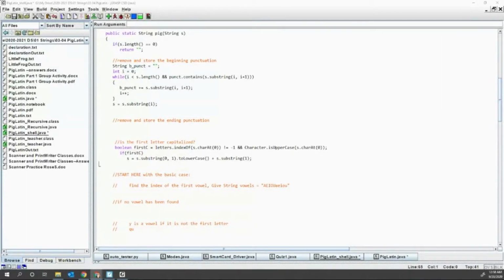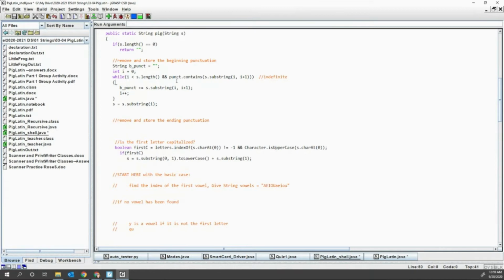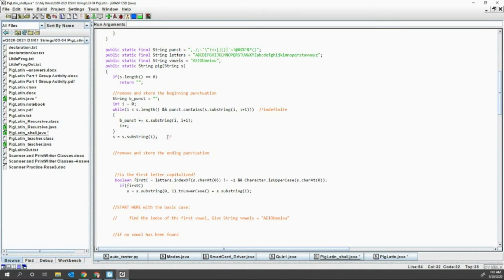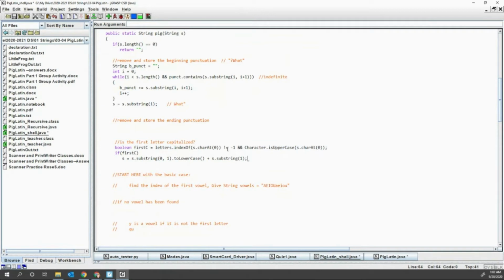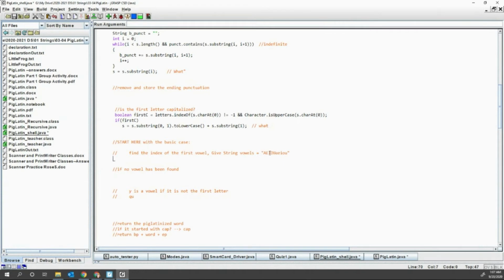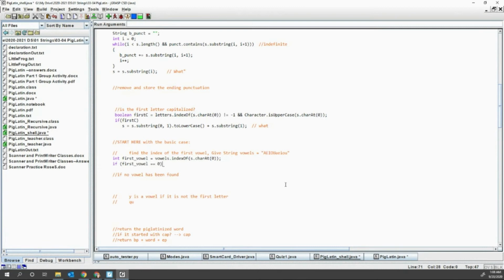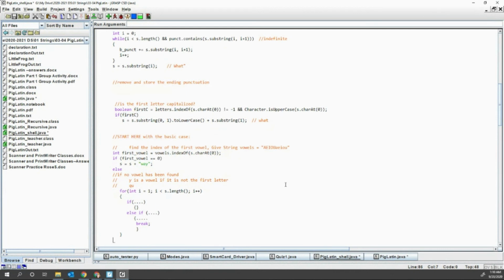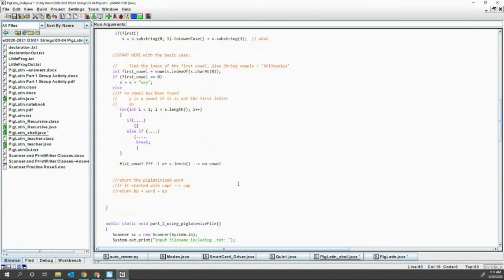DS U1 Lab3 PigLatin part 1 lecture 2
Goes over some coding implementation ideas and tips